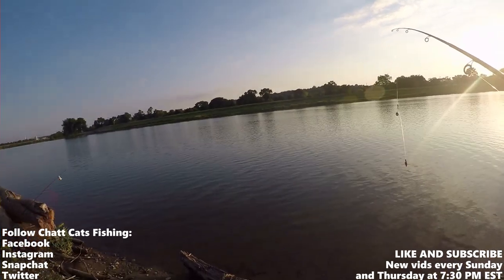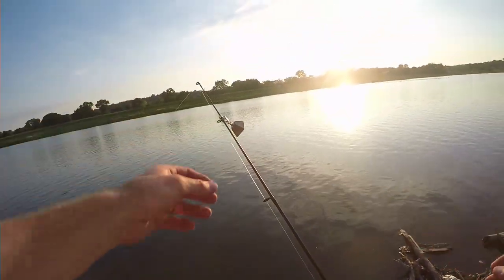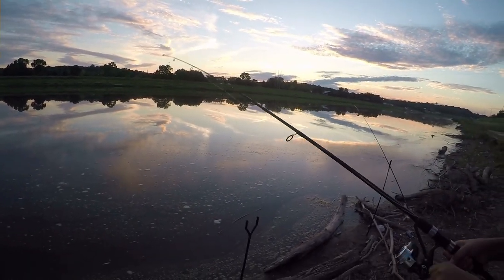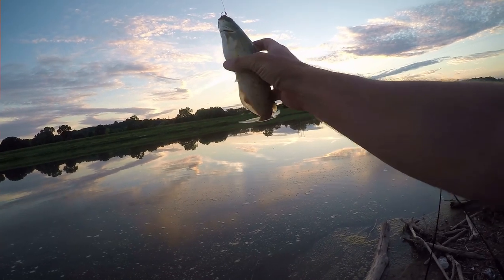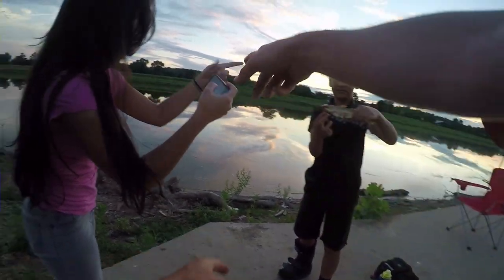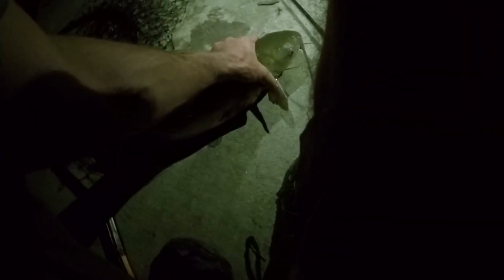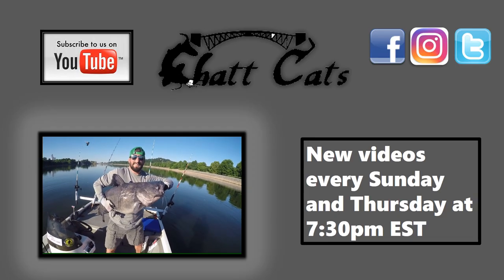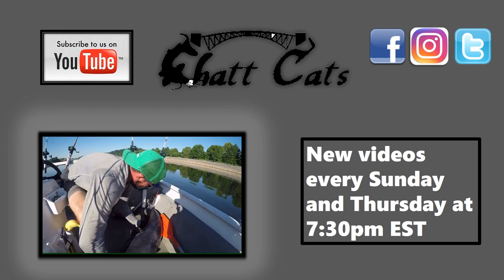Great Miami River Channel Catfish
Big family fishing trip on the Great Miami River in Hamilton, Ohio. Our targeted species was the Channel Catfish. We landed 3 Channels, with my oldest brother Allen catching the biggest. Unfortunately, the bite was very slow. With little rain and drought conditions in this area, we faced tough conditions. However, it was great sitting back with my brothers having a good ol' time!

When: June 25, 2016
Where: Great Miami River (Hamilton, Ohio)
Time: 6:30pm - 10:15pm
Current Level: Very slow current
Bait: Sudden Impact
Tackle: Gander Mountain Medium Action Rod spooled with 10 lb monofilament line carolina rigged with a 1 oz. disc sinker with a 20 lb shock leader line to a #6 treble hook